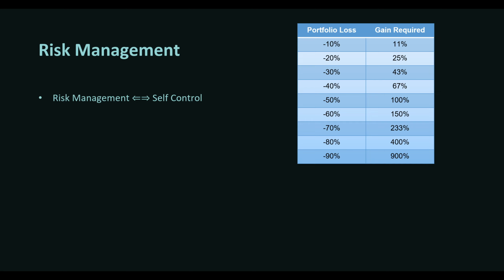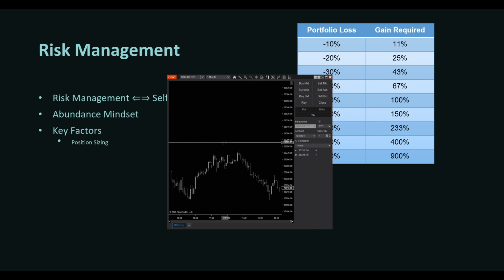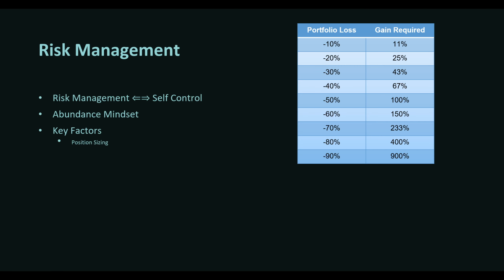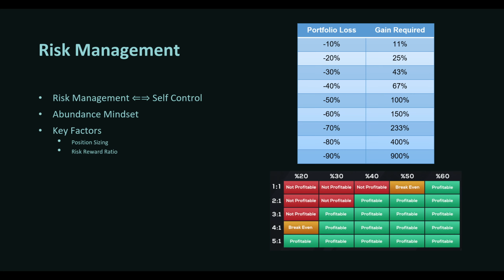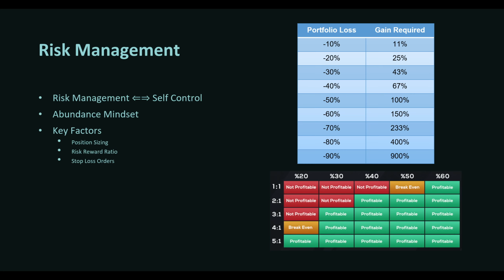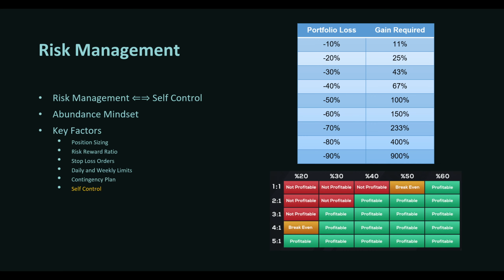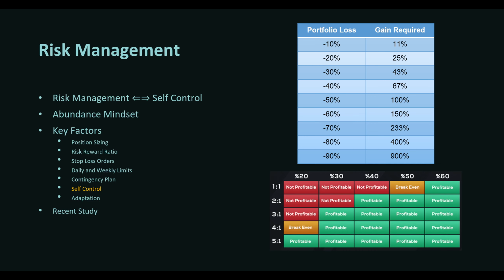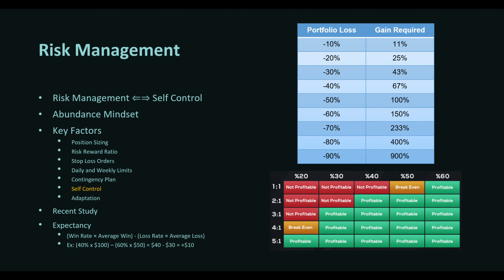Ep 4 - Risk Management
This is part 4 of "The Day Trader's Blueprint", a five-part series designed to equip traders with the essential foundations for consistent success. Part 4 will cover Risk Management. As a reminder, this series is not about sharing a specific trading strategy, so if you're seeking a step-by-step system, this may not be for you. Instead, it focuses on the fundamental principles that underpin a disciplined trading approach.